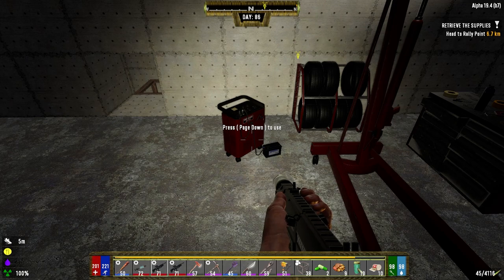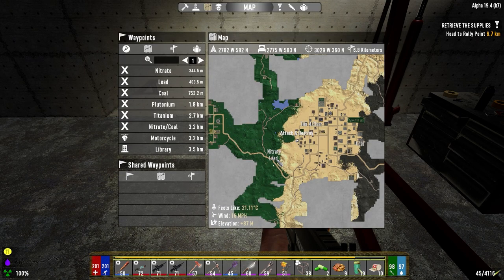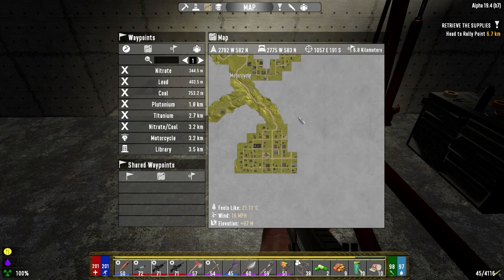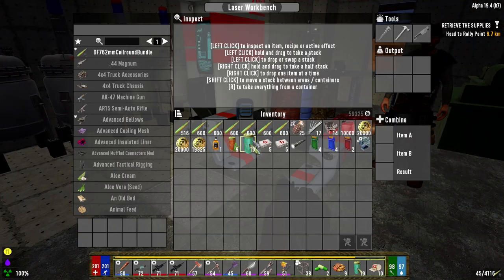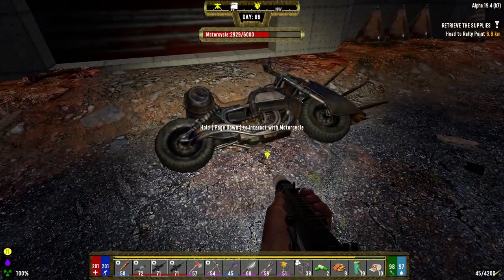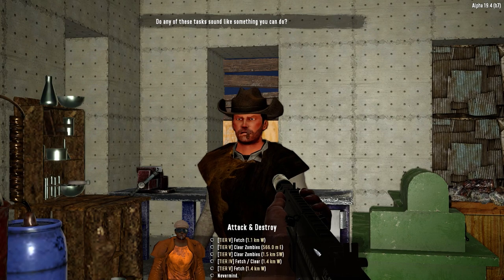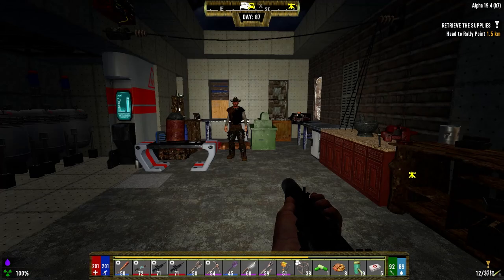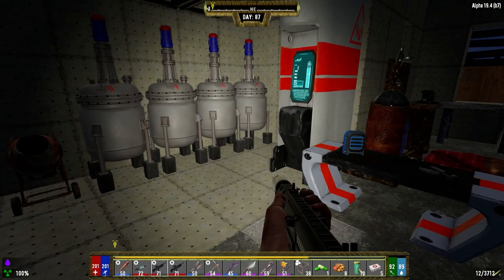Darkness Falls - 7 Days to Die - Ep84